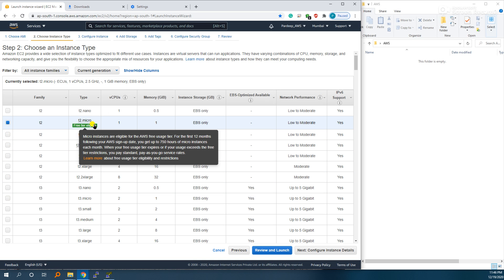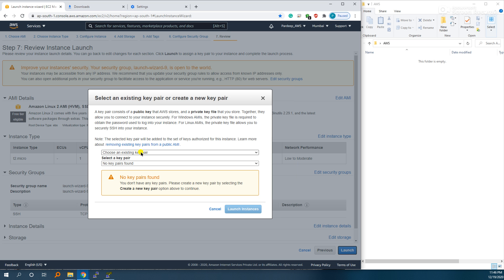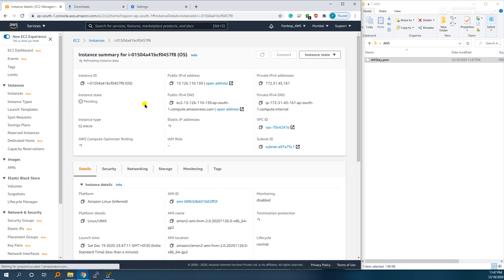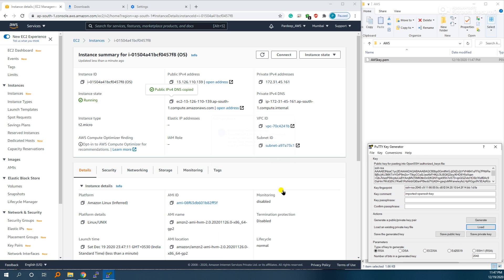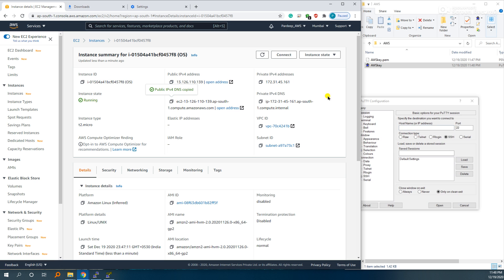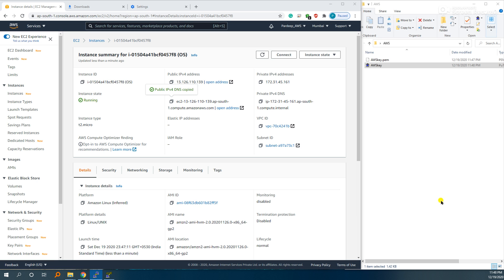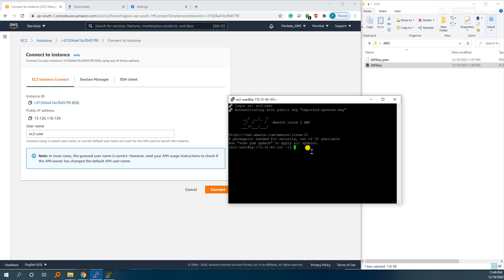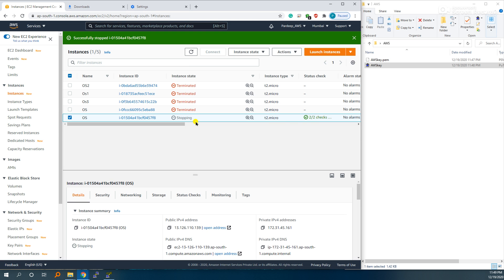Connect EC2 via SSH || Amazon EC2 instance|| Putty Gen || AWS Cloud Computing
This video shows how to conect an EC2 instance of AWS via SSH protocol from other OS like windows or linux.
1. Launch an instance.
2. Download key give on launch time.
3. Convert downloaded key from .pem format to .ppk format (because putty support only .ppk files).
4. Open putty to connect to remote OS.